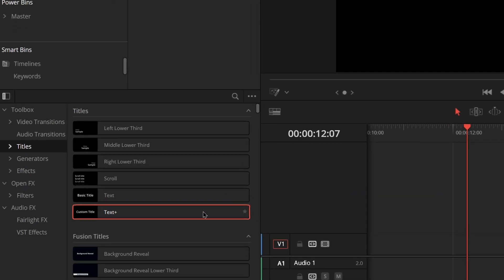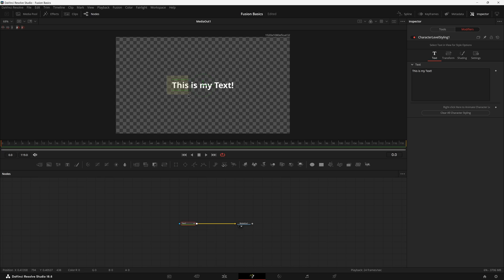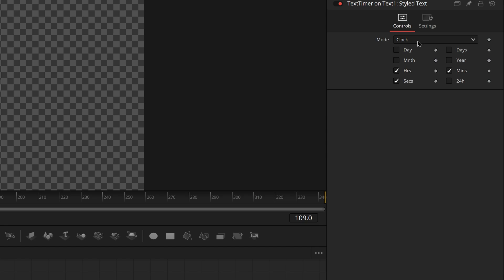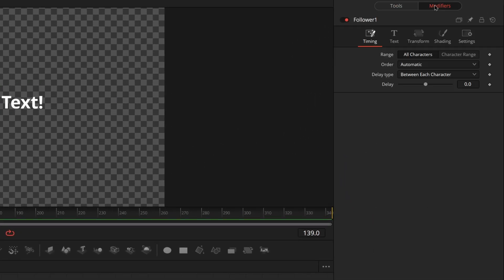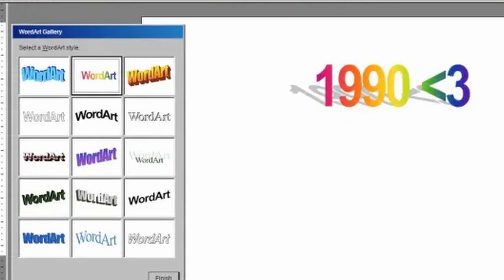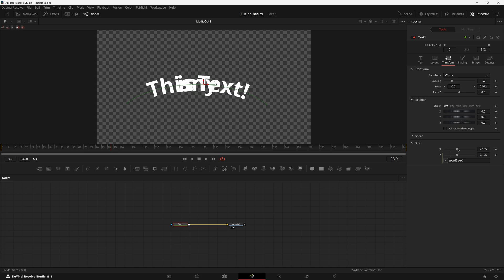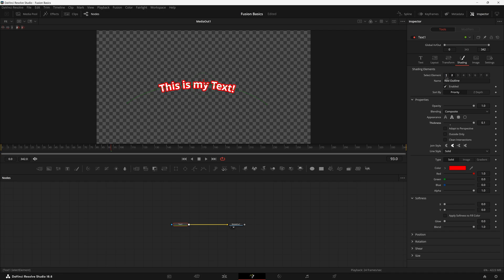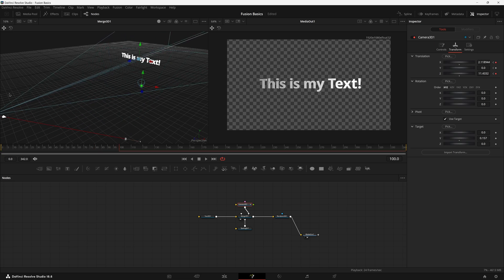Fix BORING Titles With These EASY Text Effects!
Did you know you could do these effects with the Text+ Node? Fusion is a complicated and mysterious place! But with some work, you can make anything!

00:00 Intro
00:52 Effect 1
01:35 Effect 2
03:49 BONUS EFFECT
04:45 Effect 3
06:01 Effect 4
08:22 Effect 5
09:41 Effect 6
10:39 Effect 7
11:08 Effect 8
12:52 Effect 9
14:39 Outro